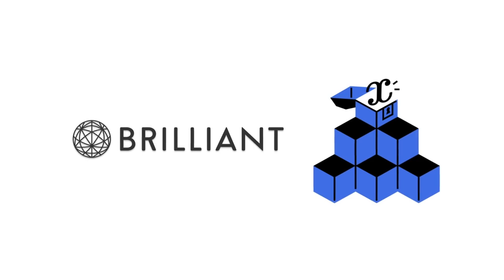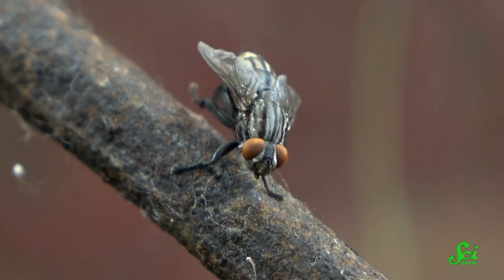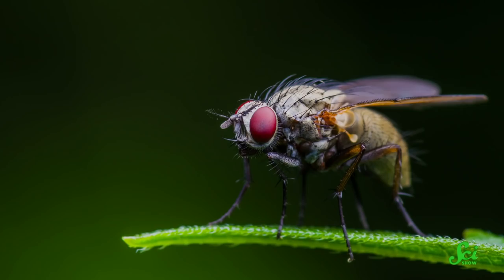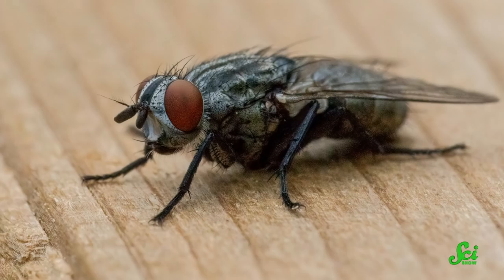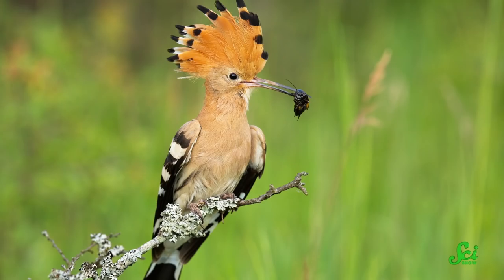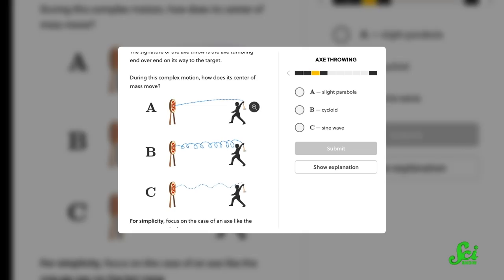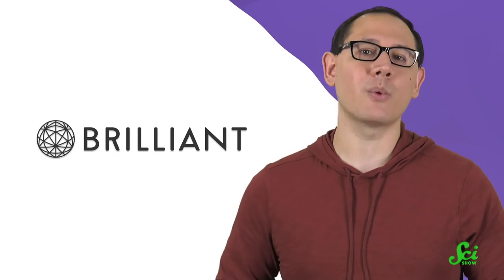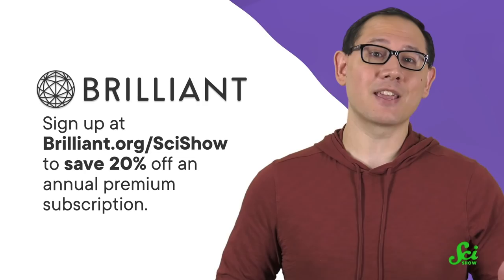Why Is It so Hard to Swat a Fly?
Flies are evasive buzzing machines that make it nearly impossible to swat. Luckily, science has some explanation to help you predict their next move.